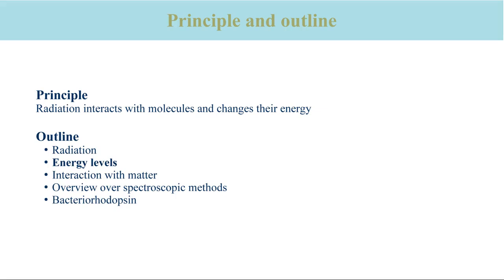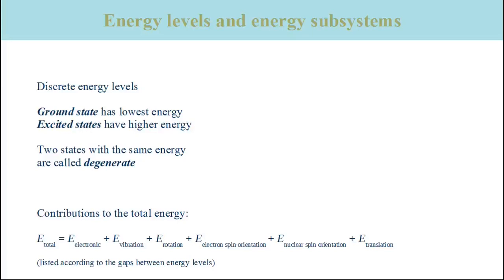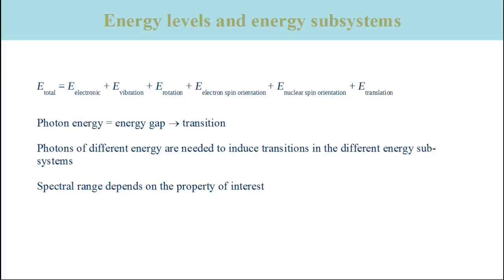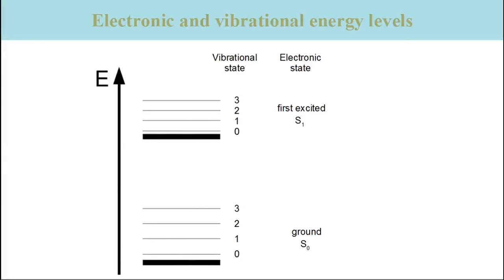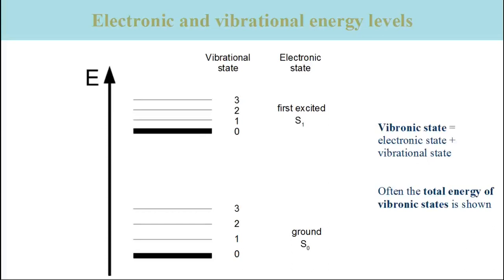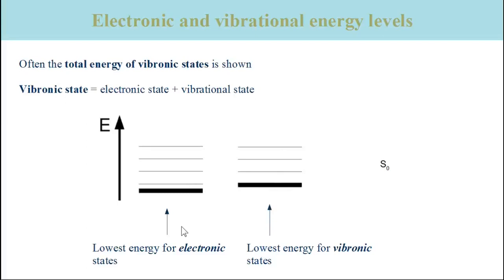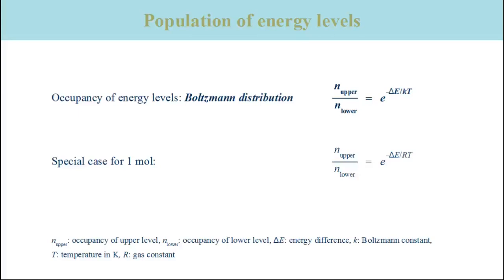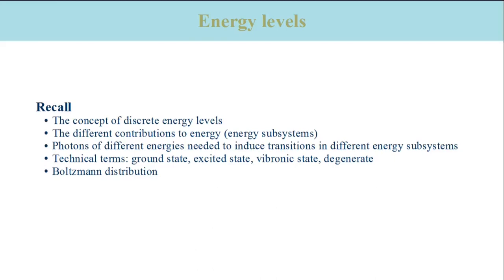Intro 3 Energy Levels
This video is part of the lecture "Introduction to Spectroscopy" by Andreas Barth at Stockholm University.